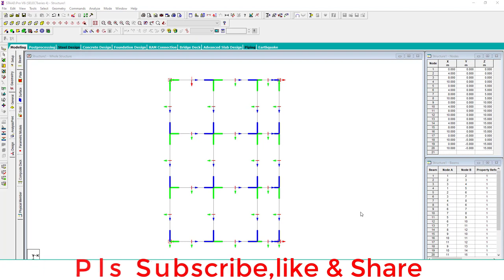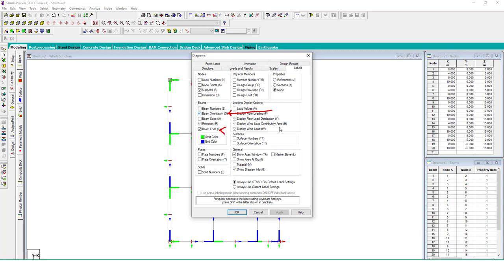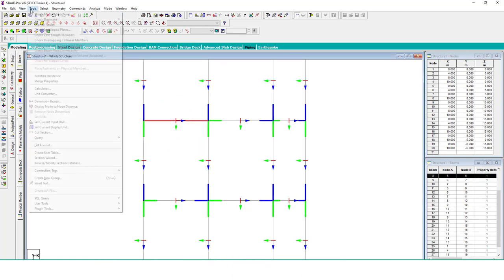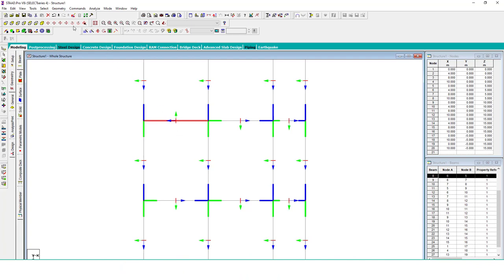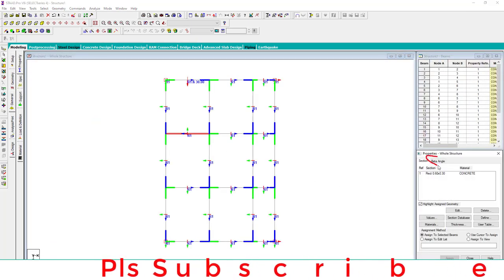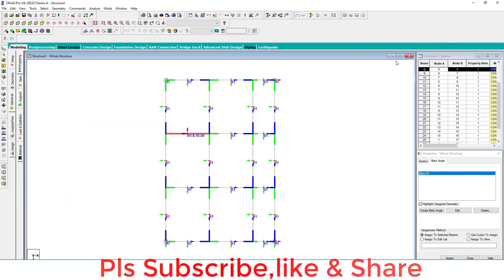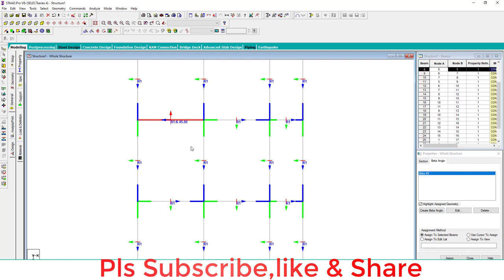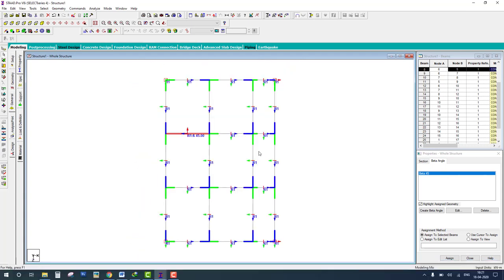How to change orientation of beams and columns in STAAD Pro Civil engineer